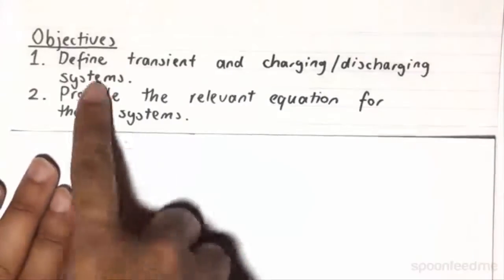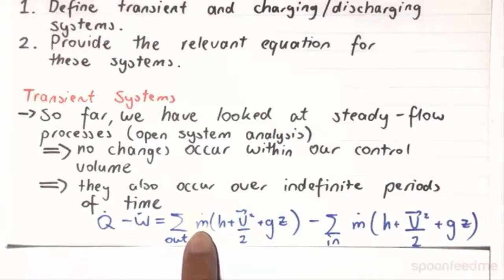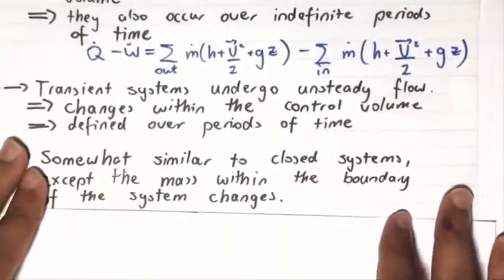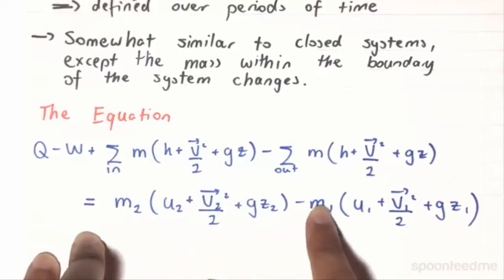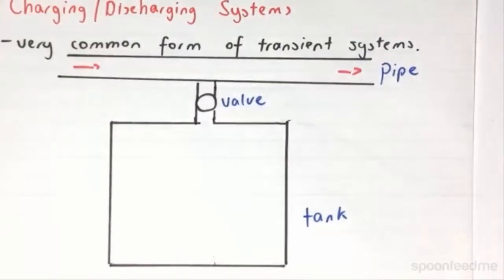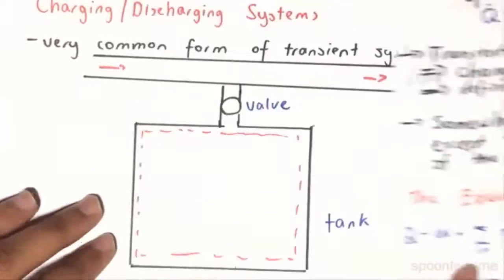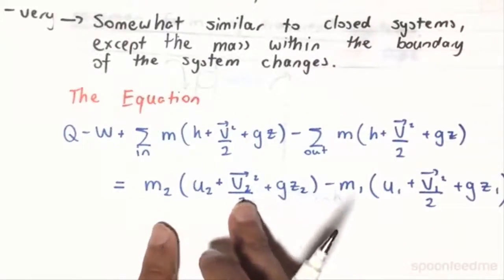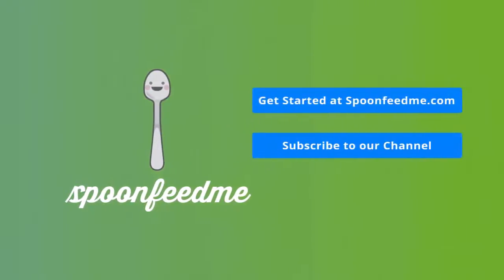Transient Systems | Thermodynamics (THRM101)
for more free video tutorials covering Thermodynamics.

This video explains transient system following the detailed illustration of relevant equations & an example relating to charging-discharging transient system. First part of the video explains the steady flow process for open systems discussing relevant equation of total energy transfer. Next, it describes transient system and distinguishes it from close system which is very similar to transient system. The transient system has to be defined over period of time where changes occur within the control volume of the system.

The video shows how summation of thermal energy, flow work & total energy of mass entering and leaving the transient system is equal to the total energy difference between any two points of the system in any particular time. Later, it describes a charging-discharging system in details, a very common form of transient system, where it has shown that how control volume of the system changes with respect to time affecting the total energy balance of the system.